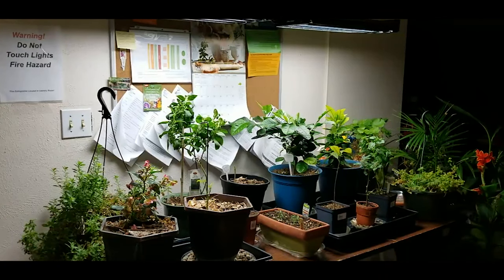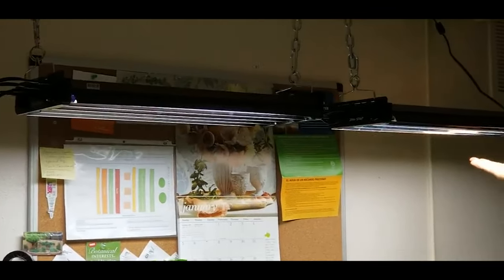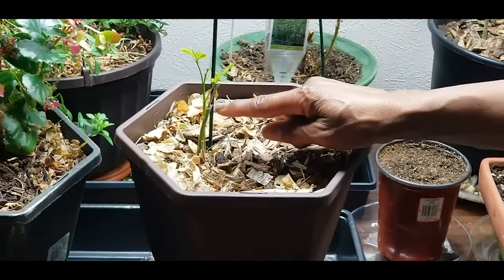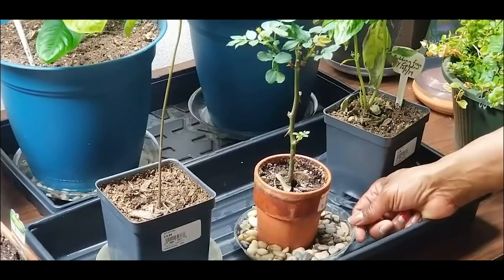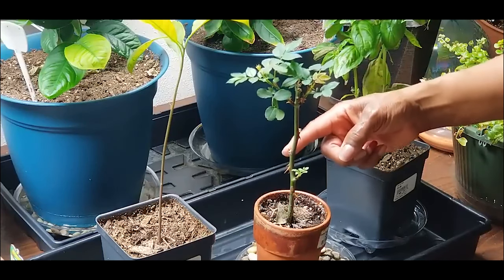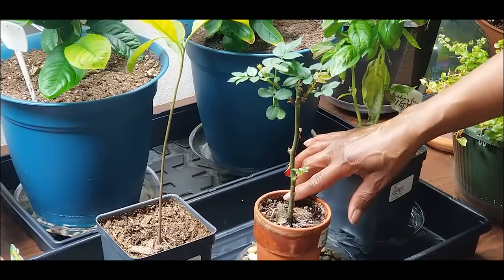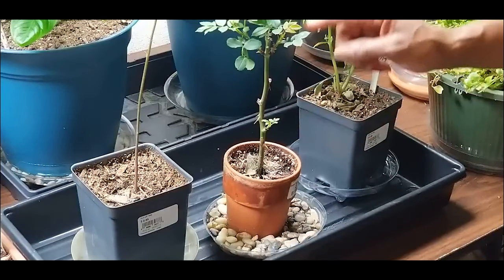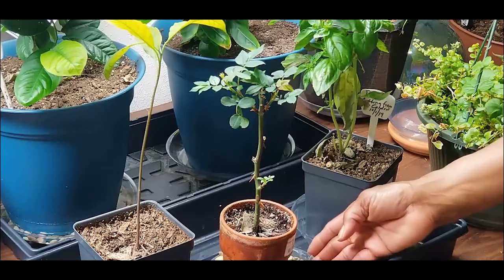Update On My T5 Grow Light System and Plant Propagation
This video is an update on my T5 Grow light System where I created my own configurations tailored to my grow room for adequate light production. In addition to reproducing and growing a Knock Out rose from a stem cutting and an update on pruning my moringa plants back for more leaf production.

                                    V